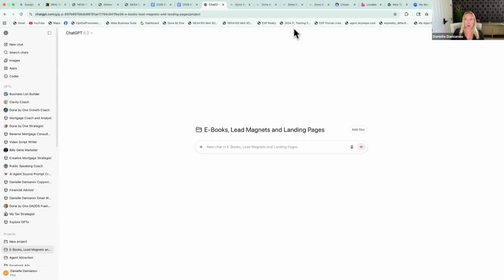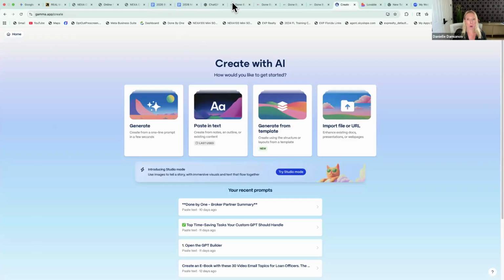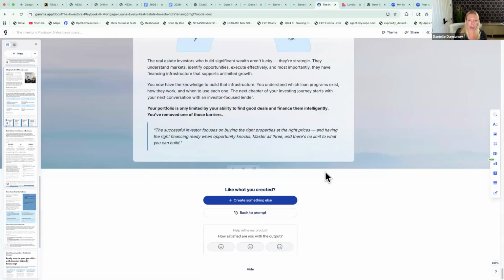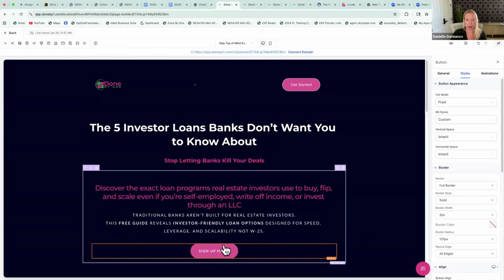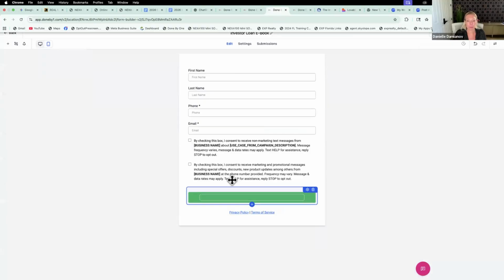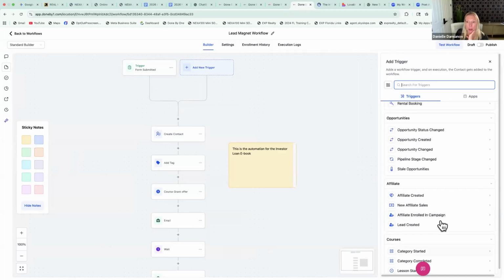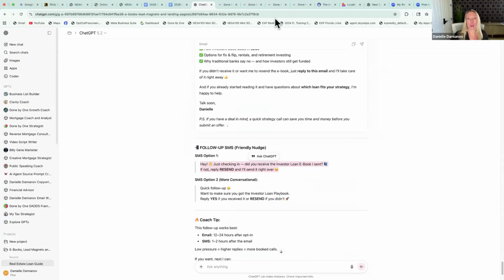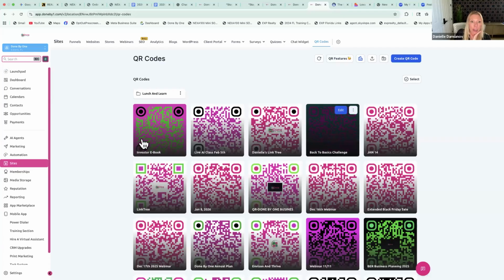Lead Generation on Autopilot: Magnets, Pages & Follow-Up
Tired of chasing leads and hoping your posts convert?

In this FREE Lunch & Learn replay, Danielle Damianov breaks down a simple, proven system for attracting leads to you using lead magnets and high-converting landing pages.

This training is perfect for Realtors, Loan Officers, Coaches, Course Creators, and Sales Professionals who want a reliable way to grow their pipeline without complicated tech or expensive ads.

In this replay, you’ll learn:

How to create lead magnets people actually want to download
How to build clean, simple landing pages that convert
How to generate leads automatically once your system is live
How to follow up the right way and turn leads into real clients

Whether you’re just getting started or want to clean up your current funnel, this replay will give you clarity, strategy, and actionable steps you can implement immediately.

🎯 Watch the replay and start building a lead generation machine that works for you—on autopilot.